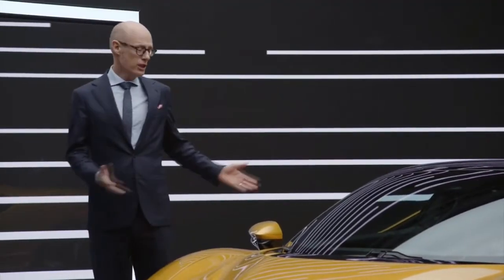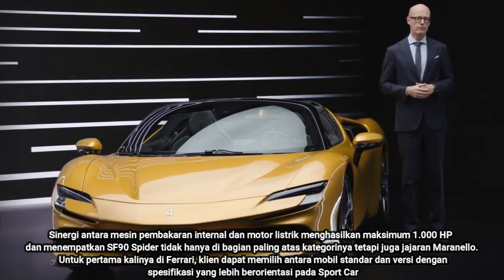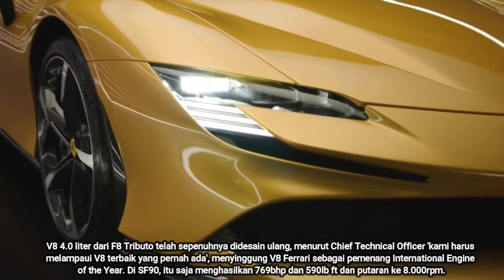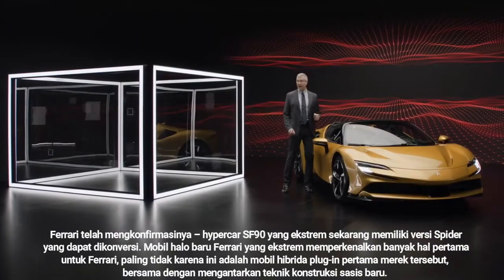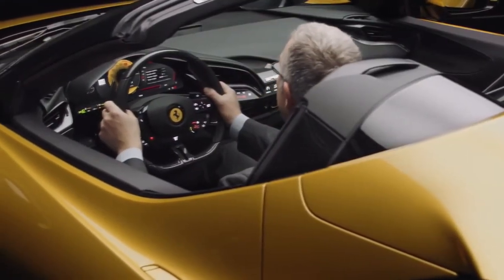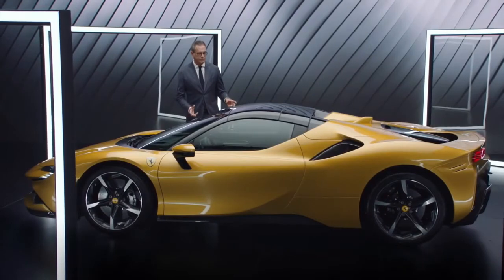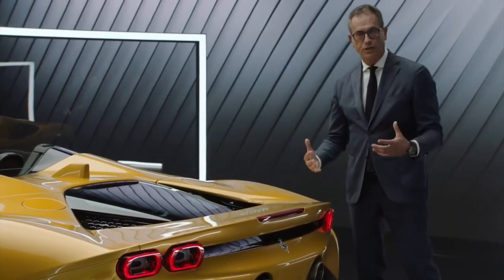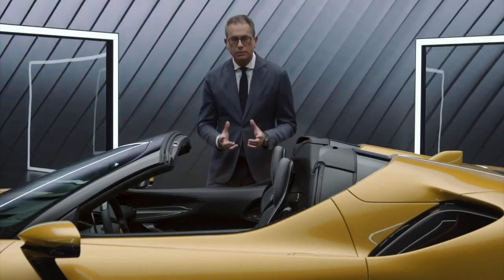Ferrari SF90 Spider - Hybrid 1000 HP Hyper Car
The SF90 Spider has plug-in hybrid architecture in which the internal combustion engine is integrated with two electric motors at the front, which comprise the RAC-e (Cornering Angle Regulator, Electric) system, and one at the rear derived from and named after a Prancing Horse Formula 1 innovation, the MGUK (Motor Generator Unit, Kinetic).

The 4.0-litre V8 from the F8 Tributo has been completely redesigned, according to Chief Technical Officer Michael Leiters at the SF90 Stradale’s original debut; ‘we had to go beyond the best V8 ever’, alluding to Ferrari’s V8 being an International Engine of the Year winner. In the SF90, it alone produces 769bhp and 590lb ft and revs to 8,000rpm.

FERRARI SF90 Spider memiliki arsitektur plug-in hybrid di mana mesin pembakaran internal terintegrasi dengan dua motor listrik di bagian depan, yang terdiri dari sistem RAC-e (Cornering Angle Regulator, Electric), dan satu di bagian belakang yang berasal dari dan dinamai berdasarkan inovasi Formula 1 Kuda Jingkrak, yaitu MGUK (Motor Generator Unit, Kinetic).

V8 4.0 liter dari F8 Tributo telah sepenuhnya didesain ulang, menurut Chief Technical Officer 'kami harus melampaui V8 terbaik yang pernah ada', menyinggung V8 Ferrari sebagai pemenang International Engine of the Year. Di SF90, itu saja menghasilkan 769bhp dan 590lb ft dan putaran ke 8.000rpm.